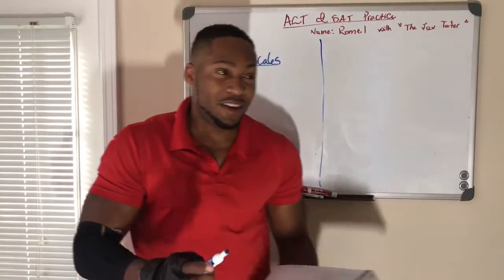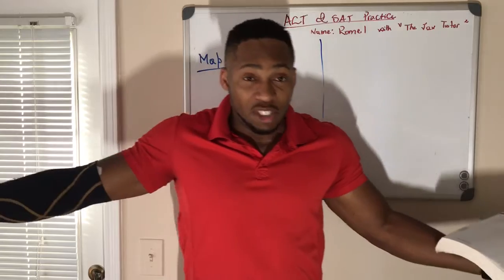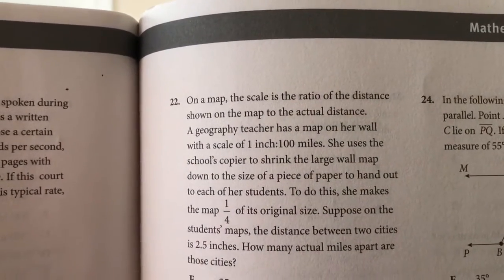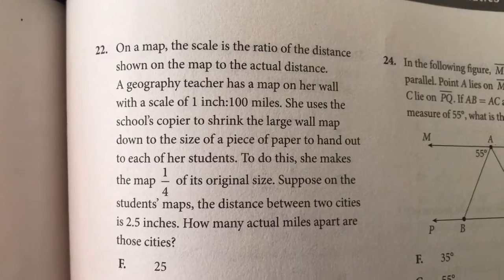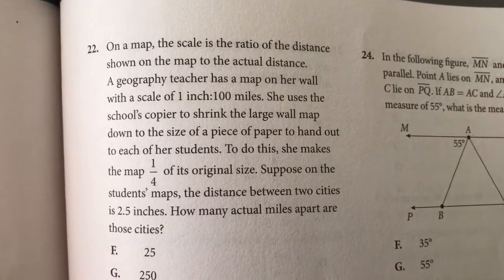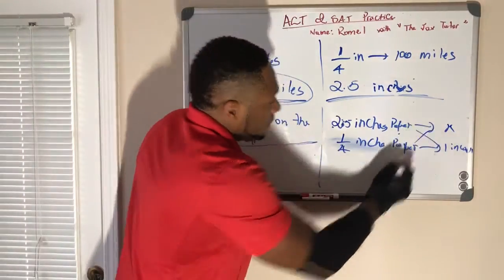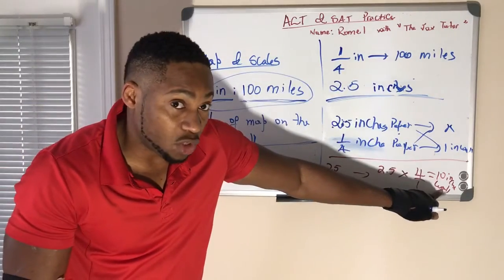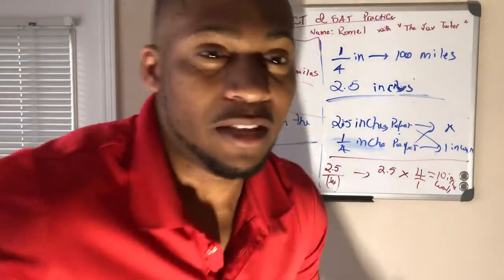TheJaxTutor Episode 108: how to read a map...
TheJaxTutor Episode 108
In this episode, we talked about scaling, specifically how to represent on paper the distance between 2 cities on a map... Enjoy 😉